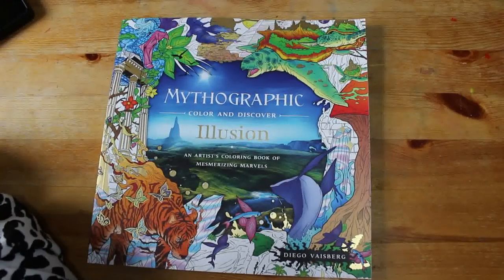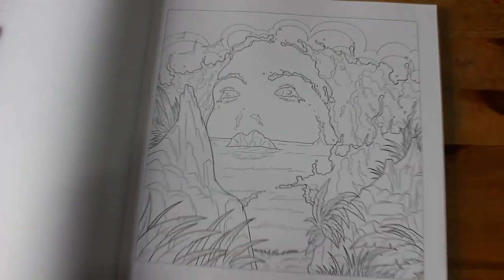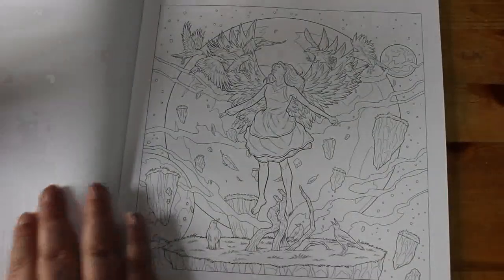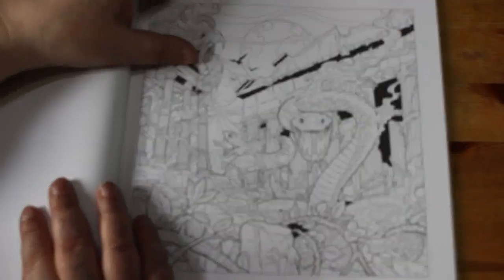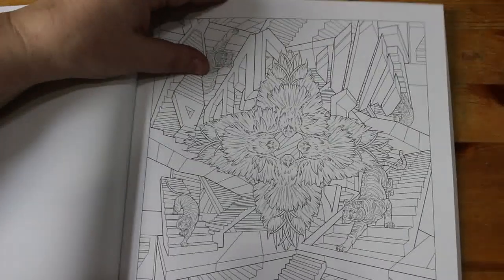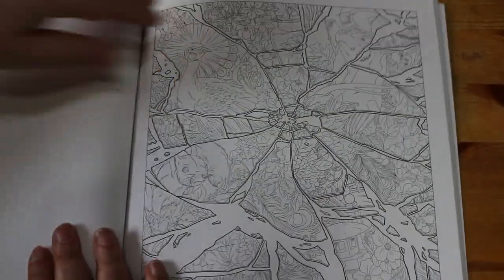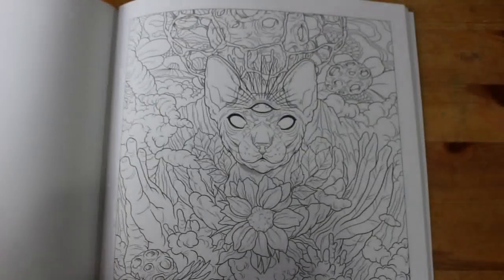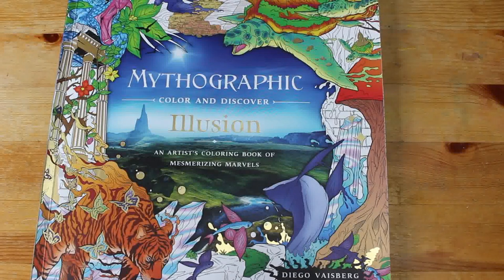Mythographic Illusions Flip Through